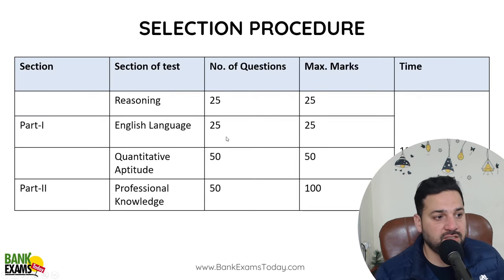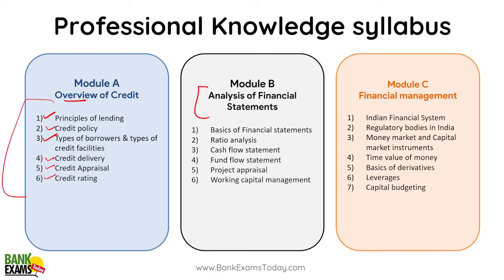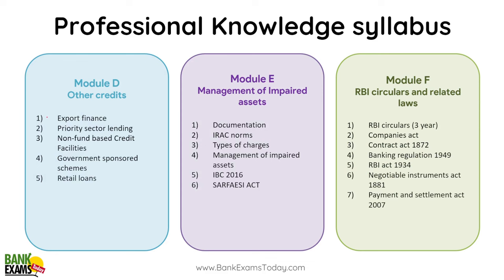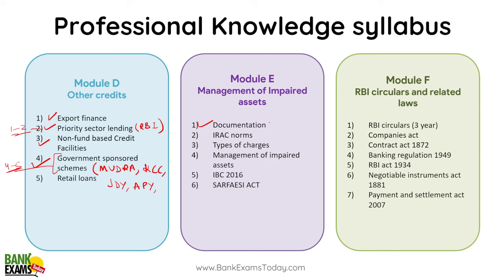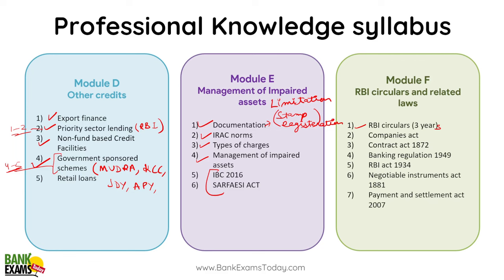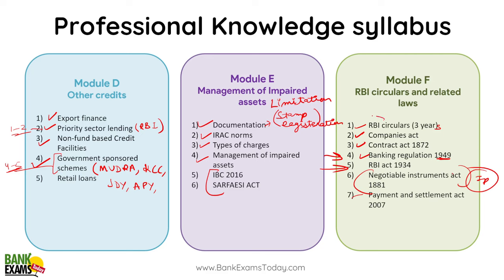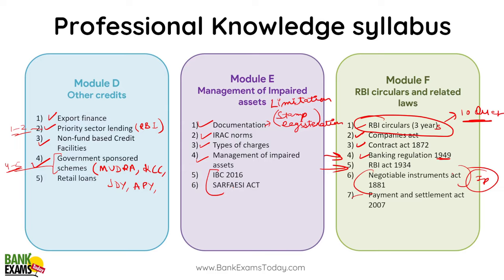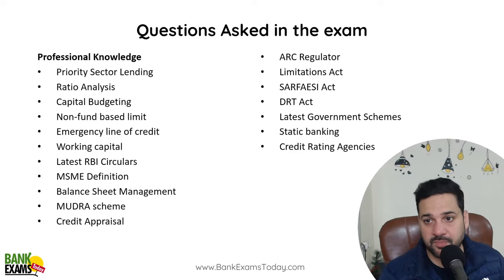PNB Credit Officer 2024 - Syllabus Analyzed with Previous Paper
PNB has released notification for PNB Credit Officer 2024. Today I am doing a complete analysis of the PNB Credit Officer 2024 syllabus with Previous Paper.